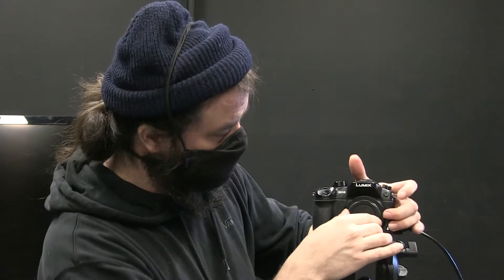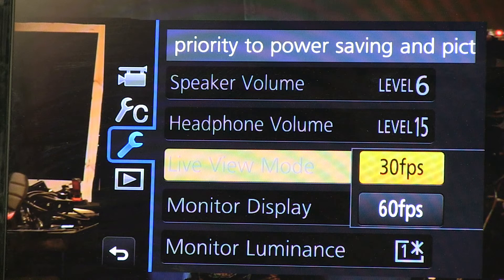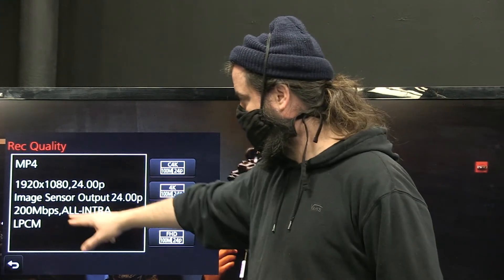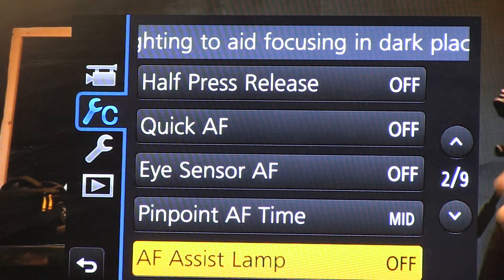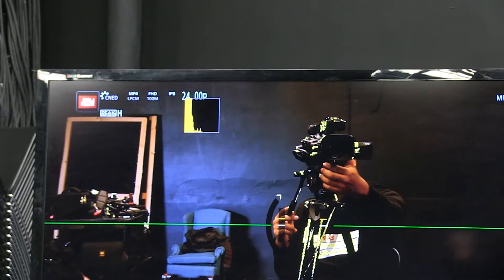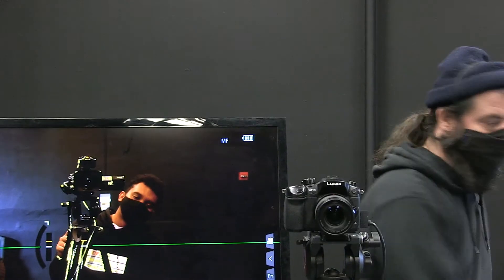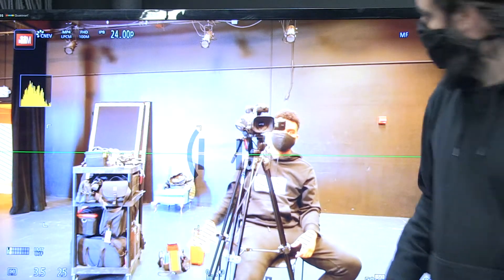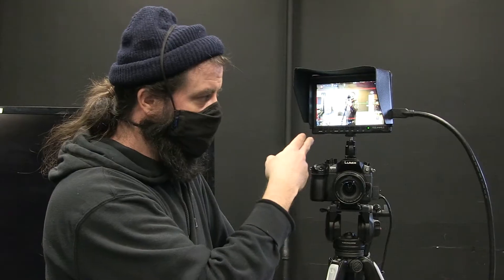Panasonic GH4 - Bennington Moving Image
This tutorial will walk you through setting up and using the Panasonic GH4 Cameras. All equipment is available to Bennington College Video Students at the Cave.

Chapters:
0:00 Intro to the GH4 & Setup
2:29 Shooting Settings
21:03 Custom Menu
31:24 Color Profiles & White Balance
36:35 Exposure (ISO, Histo, SS)
47:47 Field Monitor
50:11 Panasonic Image App